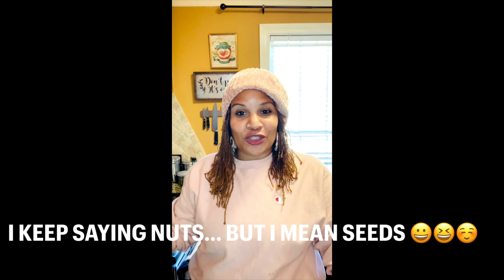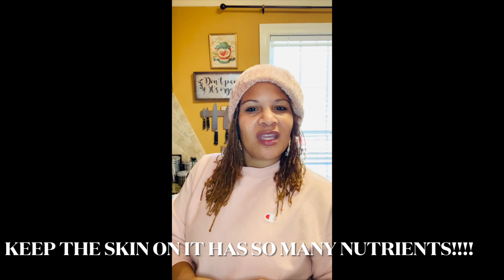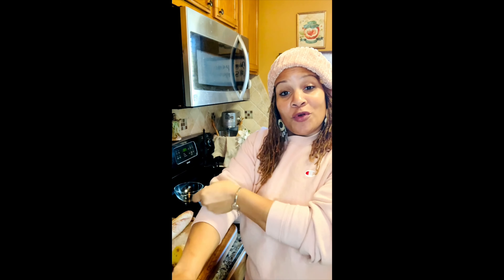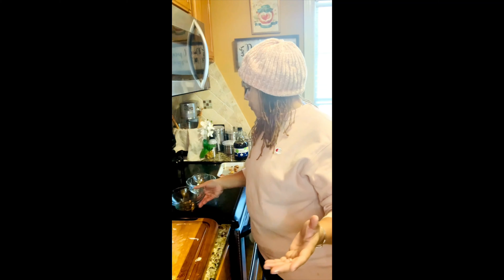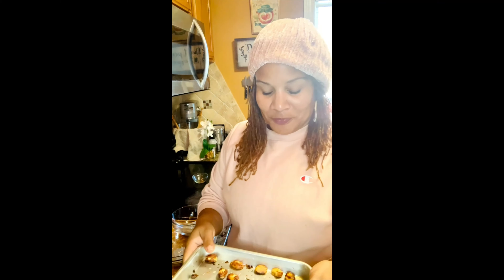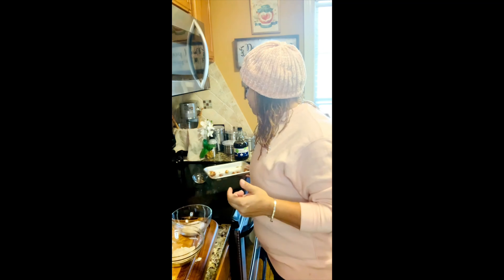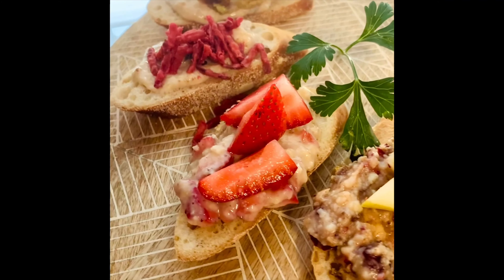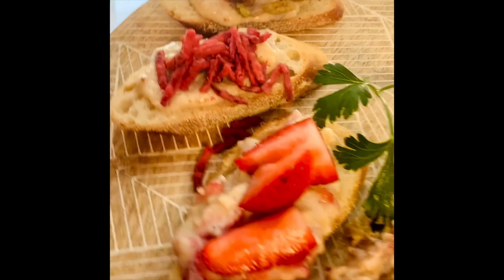Fall Favorites Jack Fruit Seed Cream_ Pear Apple and Fig Spread